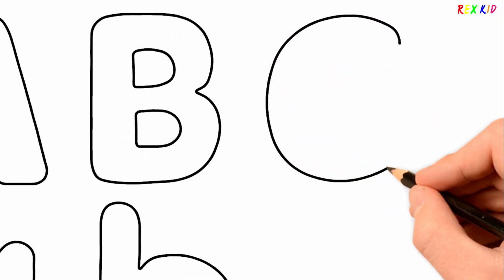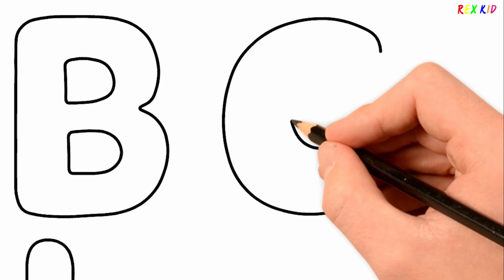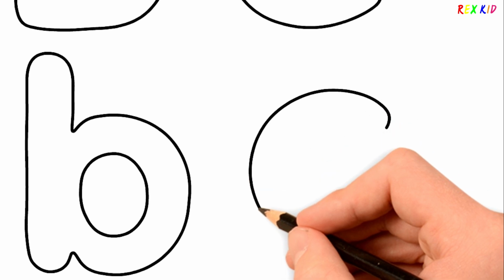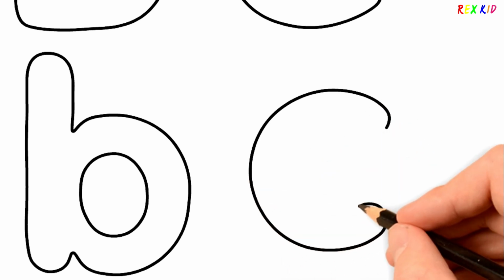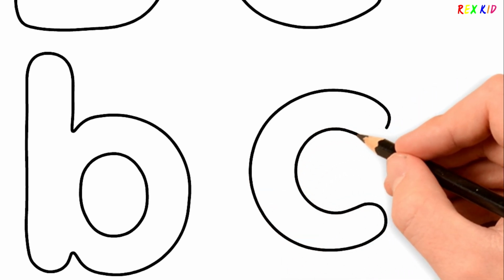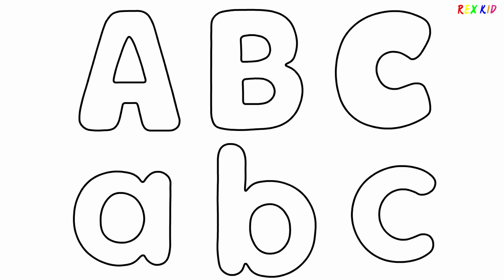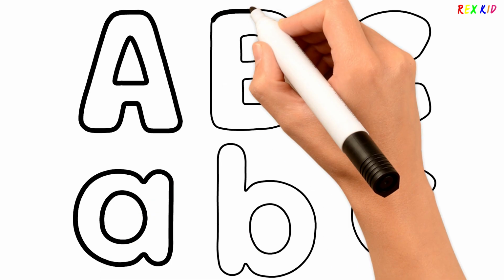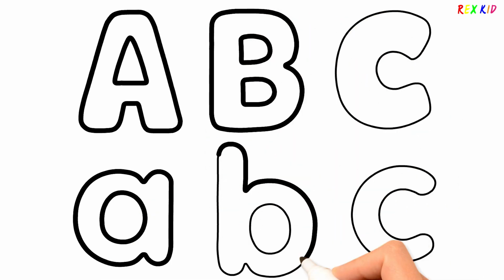How to draw Capital and Small Letters ABC for Toddlers and Kids | Step by Step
Hello, Kids! Today, I am going to draw Capital and Small Letter ABC. Learning ABC is so much fun. I am going to paint with the colors of rainbow. I hope you enjoy watching.